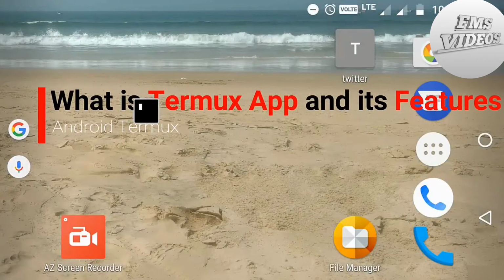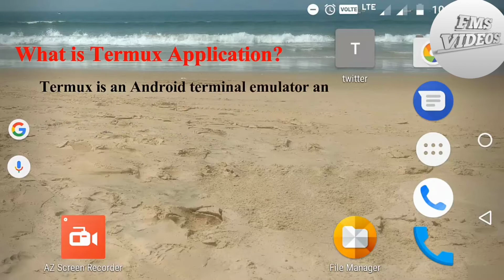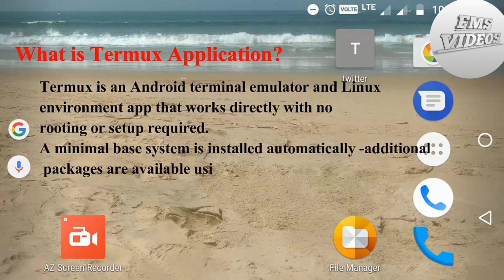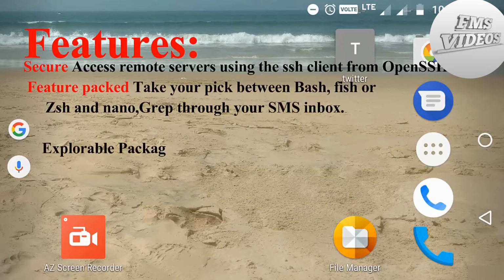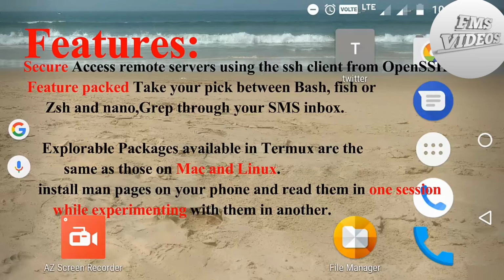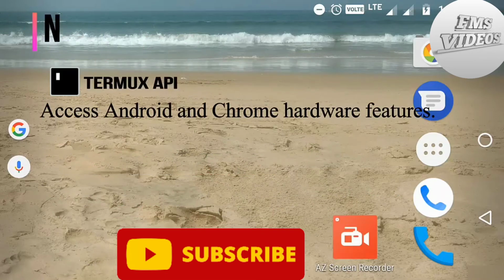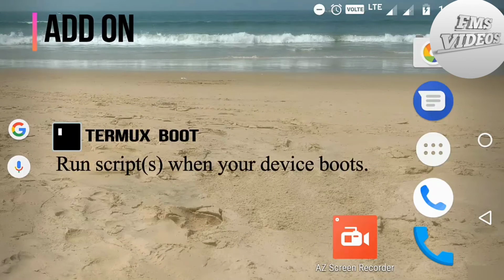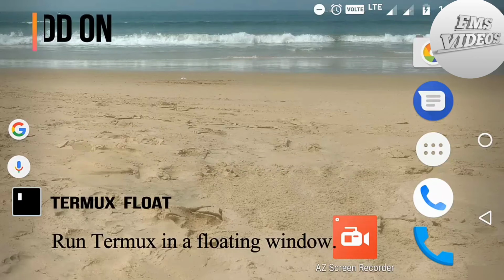What isTermux and More Features | Master Etchal Hacking Course | FMS Videos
in This I am Going to show you

First of all this course is based on the latest tools and complete practical base. This course on Wi-Fi hacking explains the different techniques, which you can hack the WEP, WPA/WPA2 and WPS Wi-Fi router. Continuously updated with new  techniques, attacks and Security.

Cracking a wireless network is defeating the security of a wireless LAN. A commonly used wireless LAN is a wifi network. Wireless LANs have inherent security weaknesses.

Cracking any WIFI network passwords

De-Authentication or DOS attack

WIFI jamming

How to protect your Wireless network

Creating Fake Wi-Fi access point

Different tools to hack wifi network

All assaults are performed in Real Environment and with Sufficient Permissions. To get best out of this course, take a stab at assaulting own device for Practice.